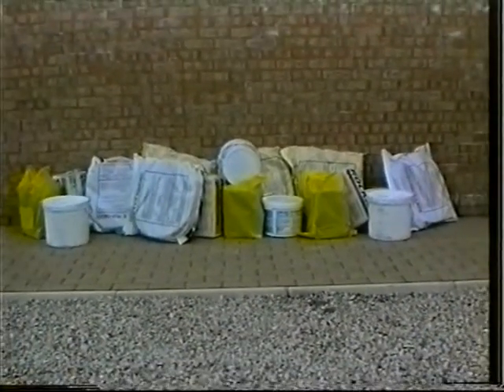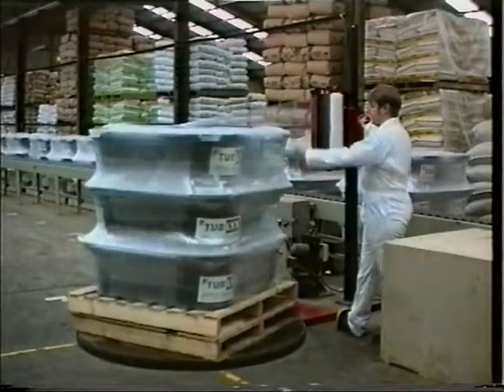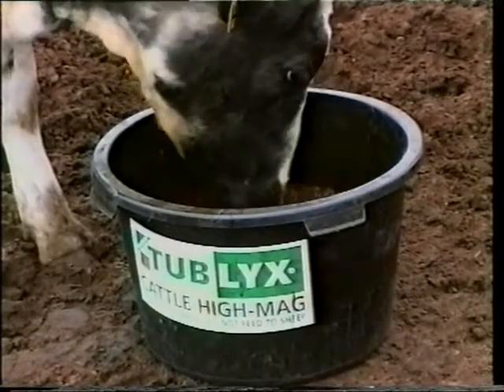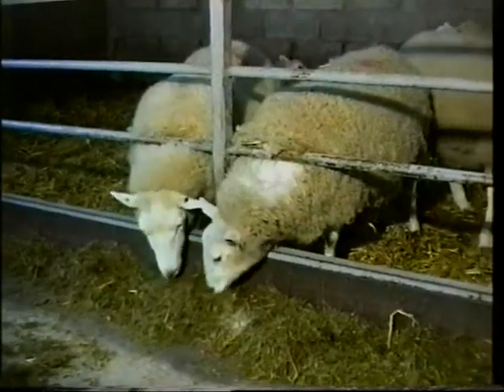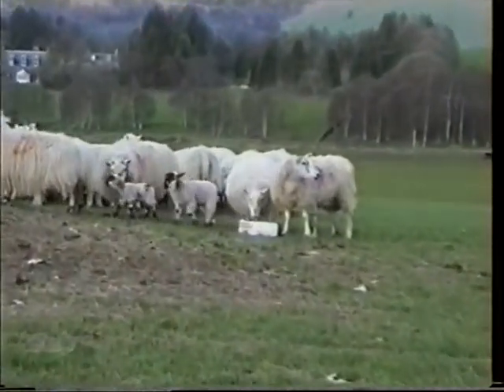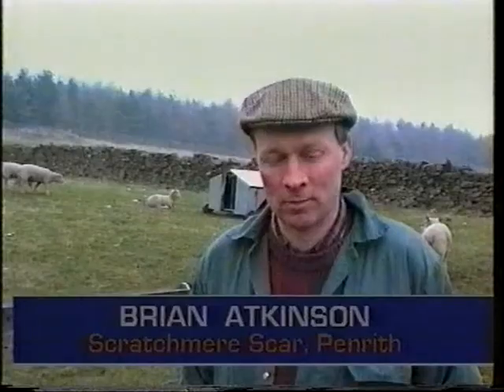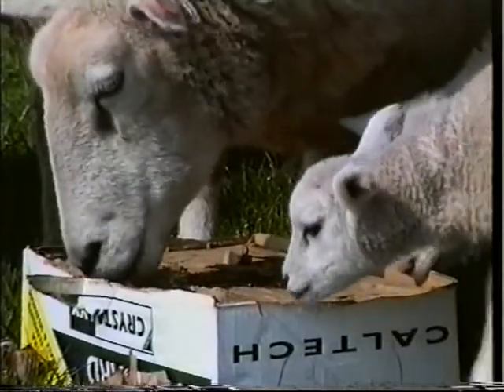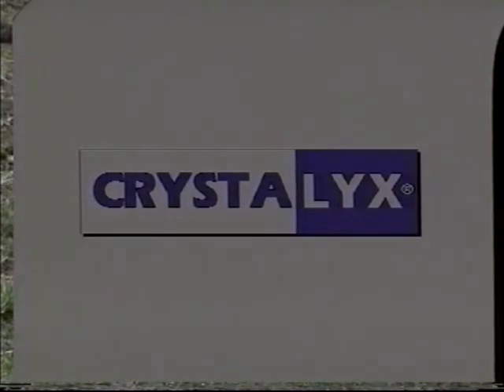Caltech Crystalyx Promotional Video (1990s)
The packaging may have changed, but the Crystalyx products remain the same high quality as they were all those years ago.  Crystalyx don't use gimmicks, just good quality raw materials and a unique patented cooking process that means your livestock get the best nutrients possible.  At typically 2%-3% moisture Crystalyx feed blocks are great value for money when compared to chemical blocks which are typically between 14%-20% water.  Water dilutes nutrients and is expensive to transport.